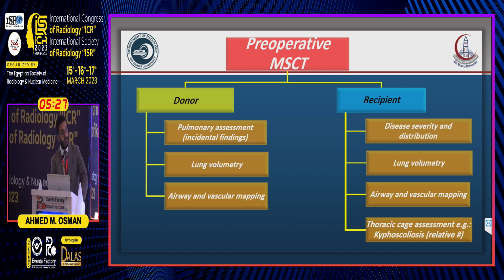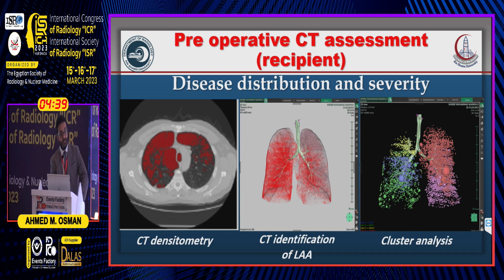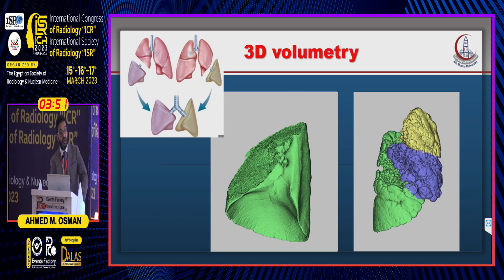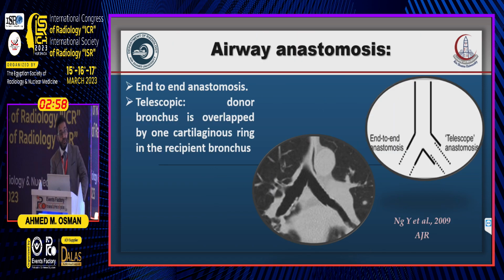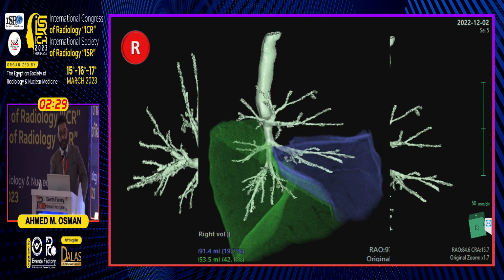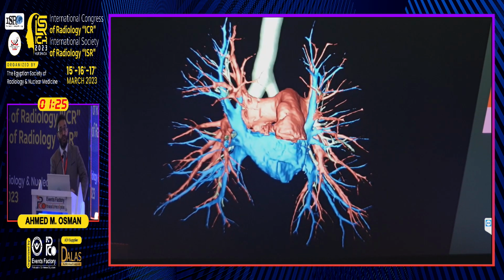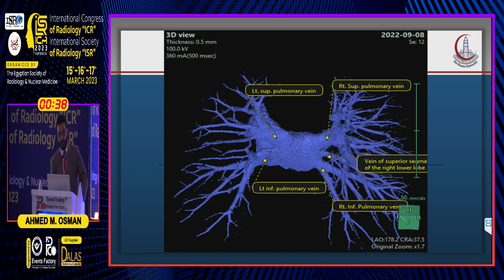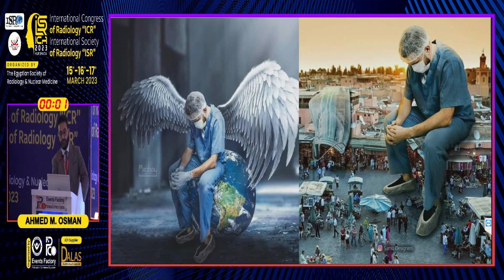The Role of 3D Long Analysis Using CT in LDLT Preparation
Prof. AHMED M  OSMAN

15-16-17 March, 2023
Hurghada, Egypt
Organized by